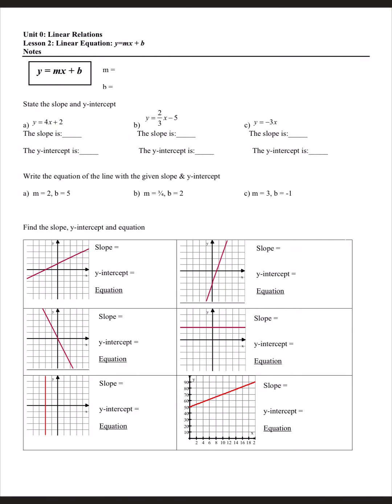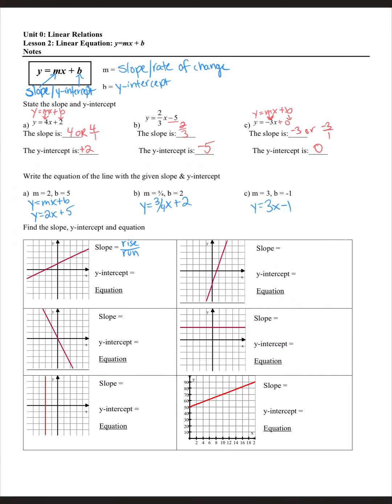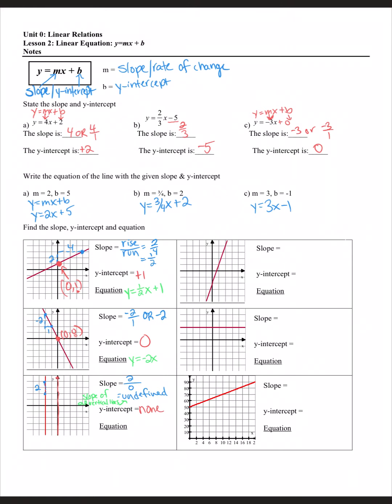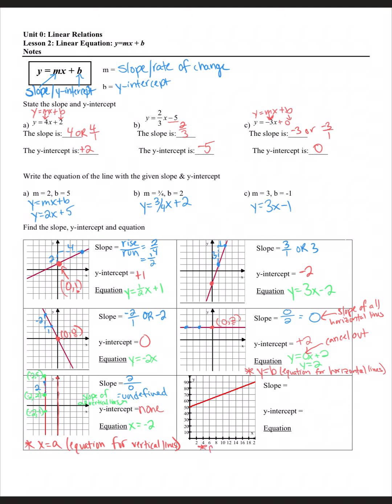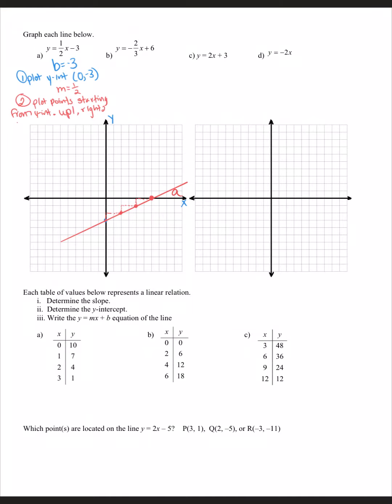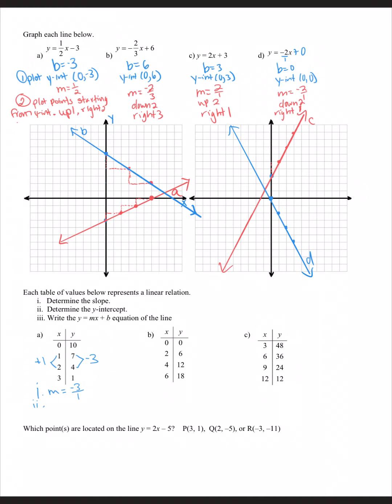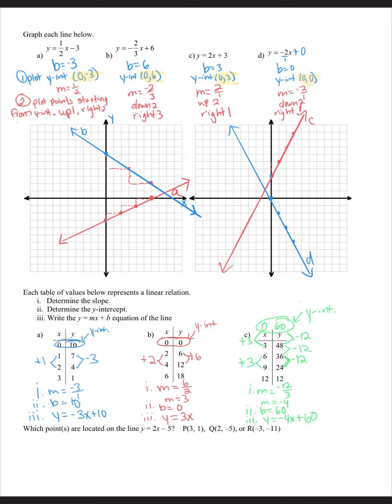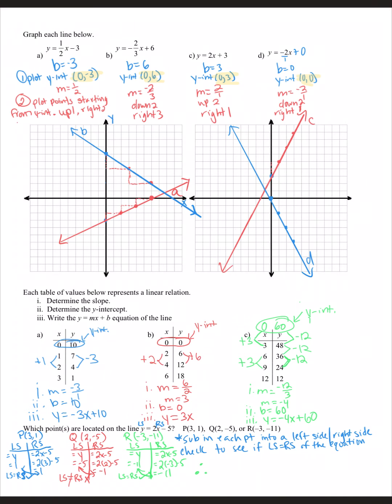U0 L2 Linear Equation Blank Note